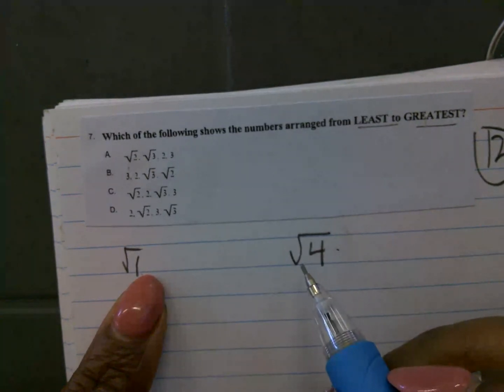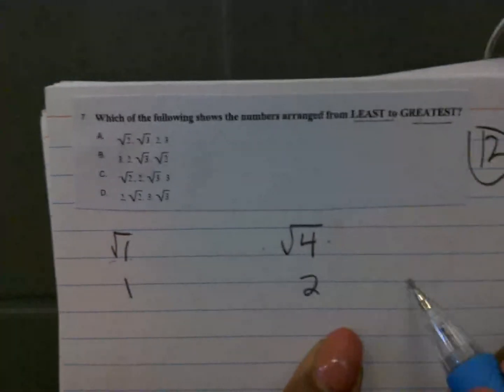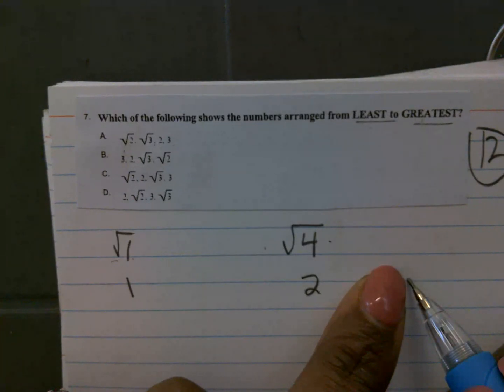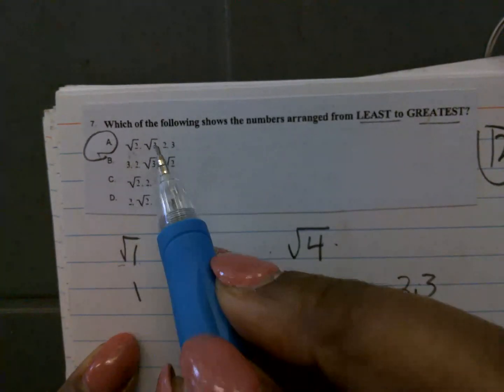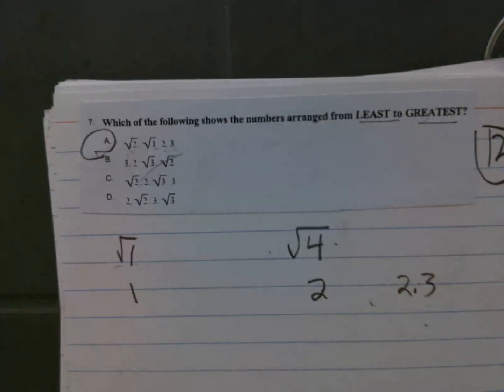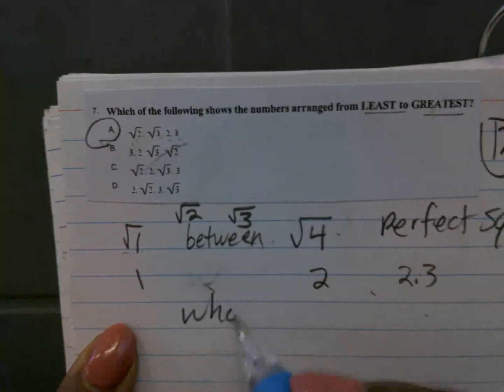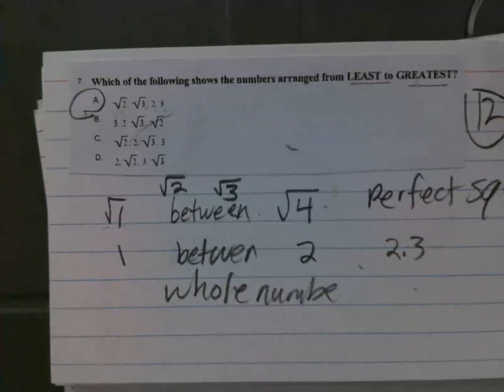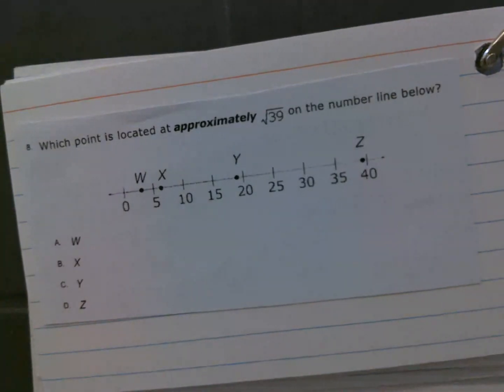Q3W2 EOG Review: Number System (Notecard 12 &13)